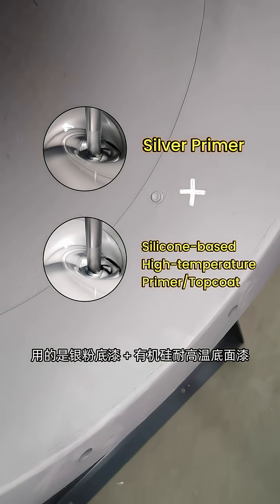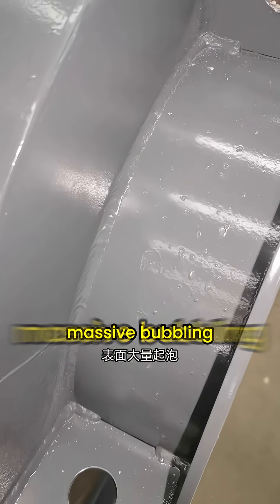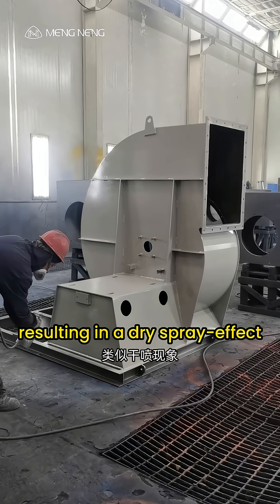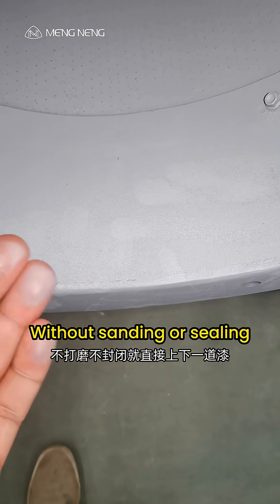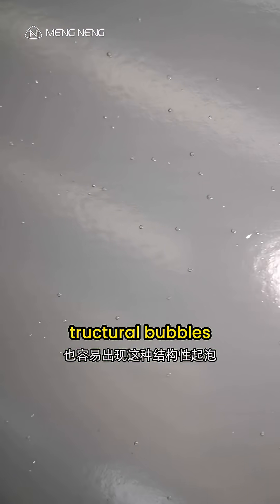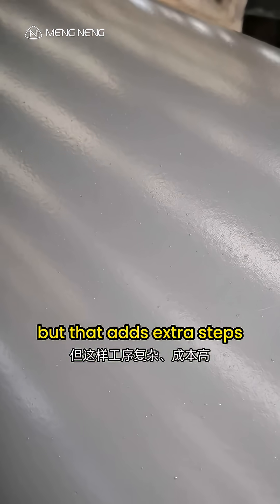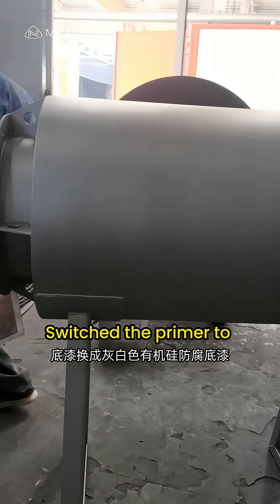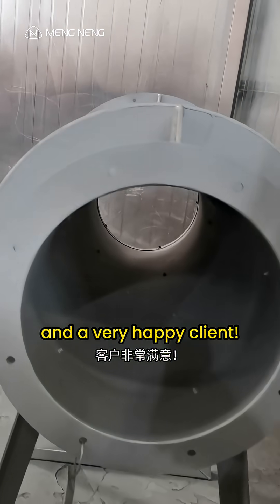Silver Primer Causing Bubbles? Stop Falling into This Trap!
Bubbling after painting might be caused by the one step you never paid attention to!

A client called us saying: “The paint is bubbling after spraying!”
We rushed to the site to check the issue.

This time, the problem was very typical:
They used silver primer + silicone-based high-temperature topcoat, resistant to 300°C — the materials seemed fine.
But after spraying — massive bubbling on the surface!

Our analysis revealed:

The spray distance was too far during silver primer application, resulting in a dry-spray effect

Particles scattered, creating a loose and porous surface, with tiny holes clearly visible

Without sanding or sealing, applying the next coat directly caused inevitable bubbling!
This is similar to inorganic zinc-rich primers, which also tend to form structural bubbles.

So what’s the fix?
The standard solution is applying a sealing primer, but that adds extra steps and cost.

Our solution?
We adjusted the coating system:

Replaced silver powder with a silver-colored topcoat

Switched the primer to grey-white silicone anticorrosive primer

Problem solved in one step — smooth spraying, and a very happy client!

Follow us to avoid costly mistakes and save money!